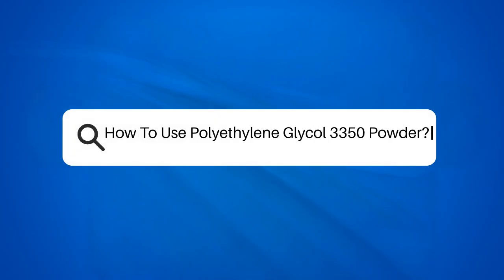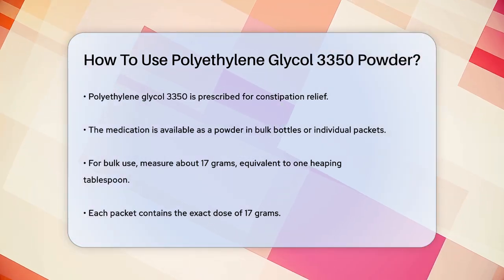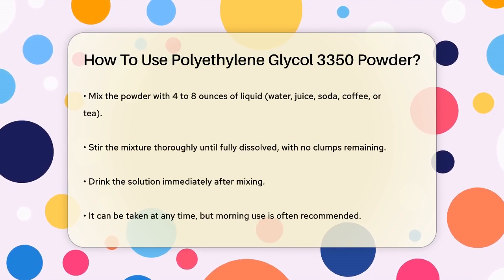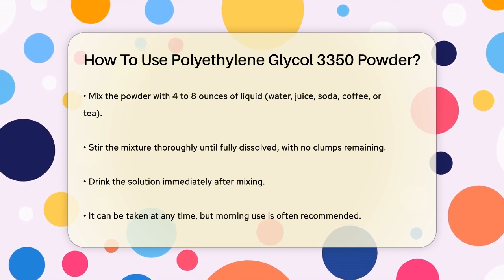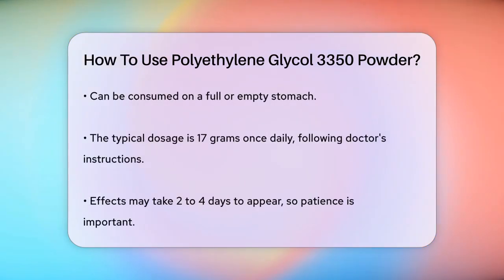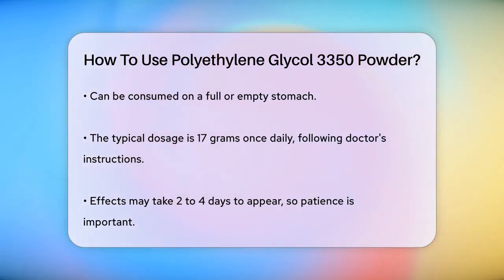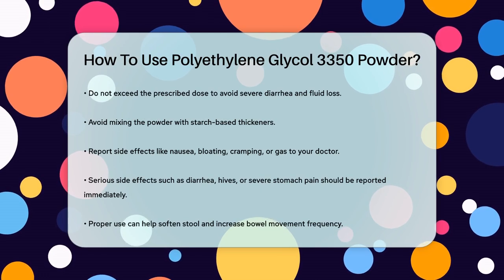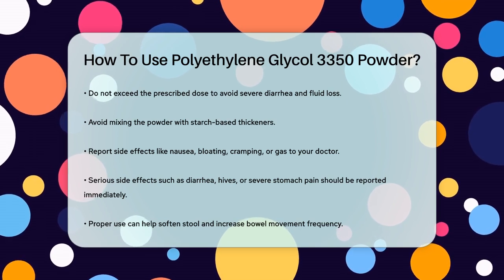How To Use Polyethylene Glycol 3350 Powder? - Chemistry For Everyone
How To Use Polyethylene Glycol 3350 Powder? In this informative video, we will guide you through the proper use of polyethylene glycol 3350 powder, a common solution for managing constipation. We will cover everything from how to prepare the mixture to the recommended dosage and timing for optimal results. Understanding the correct method of using this medication is essential for effectively addressing your digestive health needs.

We’ll provide step-by-step instructions on how to mix the powder with your choice of liquid, ensuring that you achieve the right consistency for consumption. Additionally, we will highlight the importance of adhering to your doctor's recommendations, as well as what to expect in terms of timing for the solution to take effect.

Safety is paramount, so we will discuss potential side effects and what actions to take if you experience any discomfort. Knowing how to use polyethylene glycol 3350 correctly can lead to a more comfortable experience and help you manage your symptoms effectively.